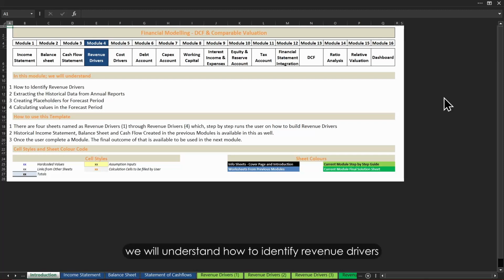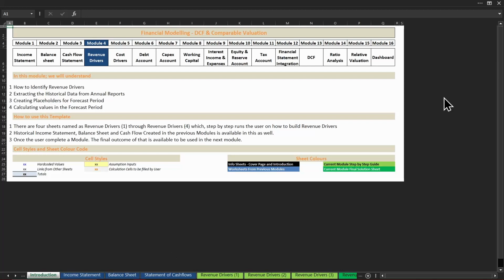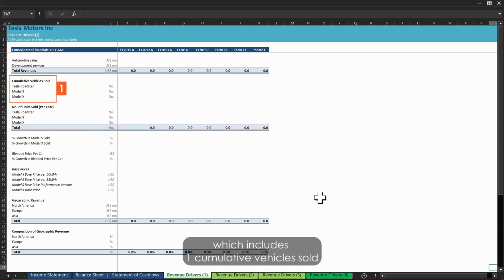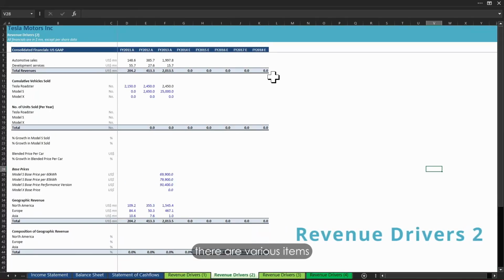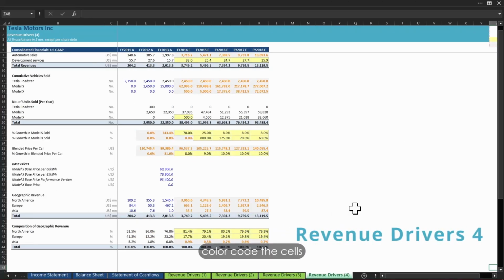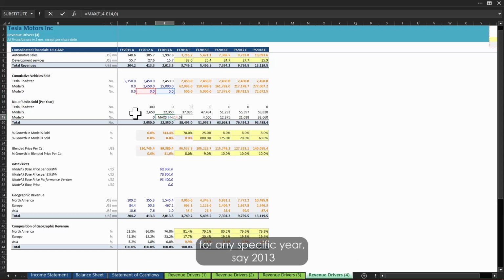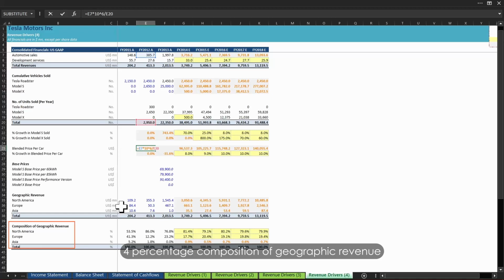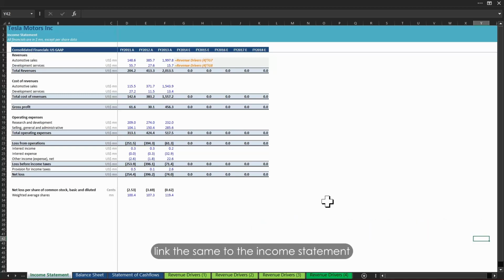Exploring Revenue Modeling: Identifying Drivers, Historical Data, Forecast & Calculation Techniques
🚀 Dive into the world of financial modeling with our comprehensive course! In 16 detailed modules, we'll guide you through mastering the art of building accurate and effective financial models from scratch.

📊 From constructing a solid financialmodel framework to conducting sensitivity analysis and crafting detailed projections, each module delves into specific topics, providing you with a thorough understanding of the entire modeling process.